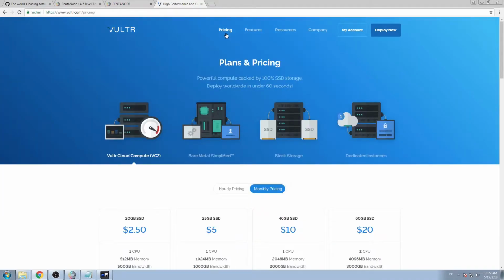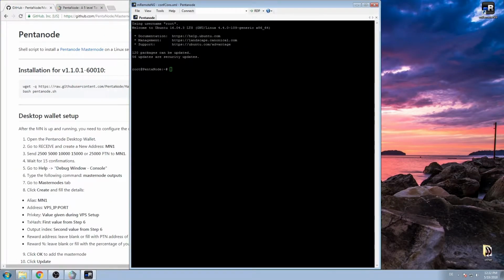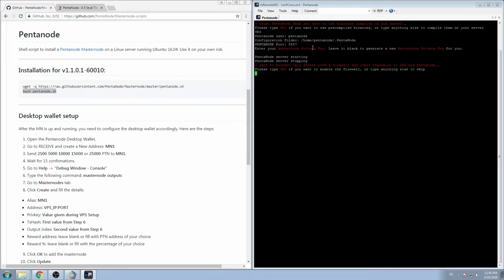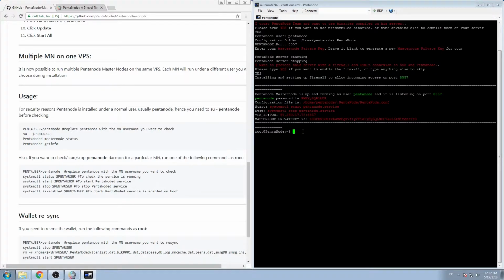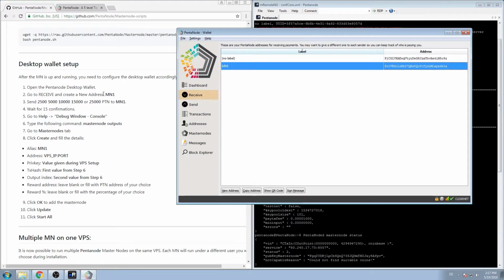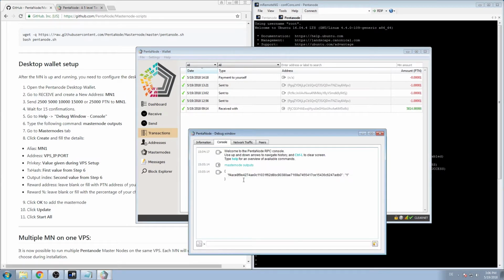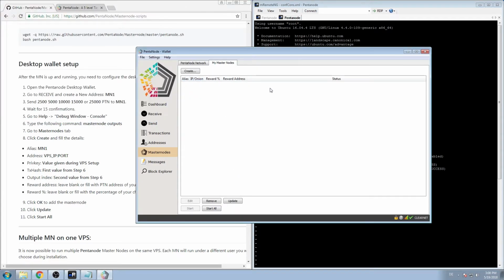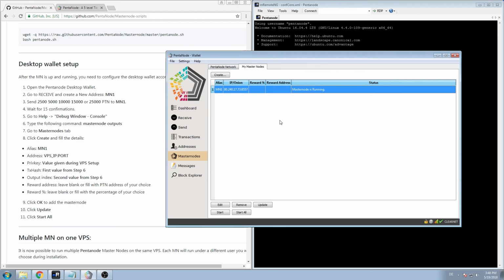Pentanode - Tutorial#02 - Masternode setup VPS + Cold Wallet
In this second video, you will be explained how to setup your Masternode. It will cover VPS setup using automatic script and cold wallet setup on your home station. Then we will show how to start your Pentanode Masternode and start earning coins ! Happy Masternoding !